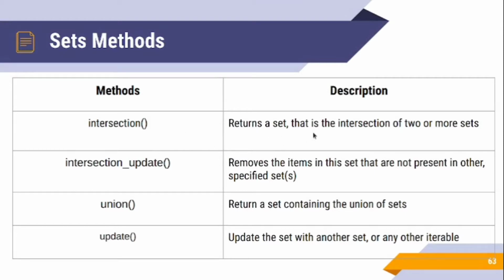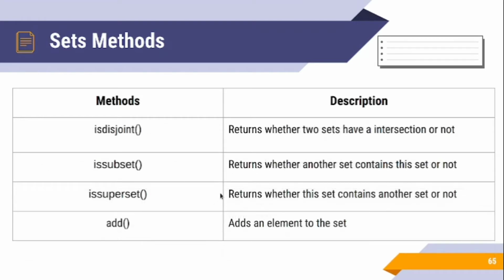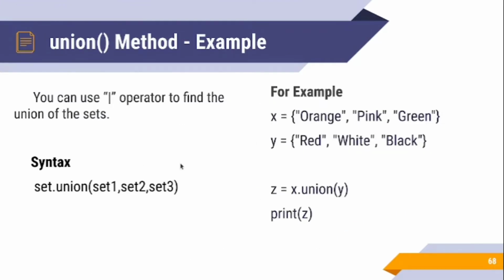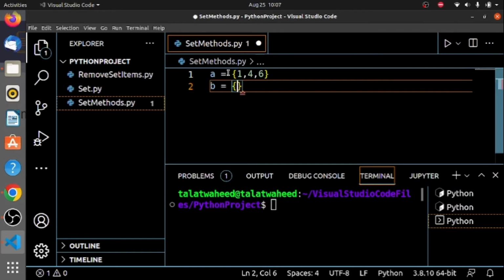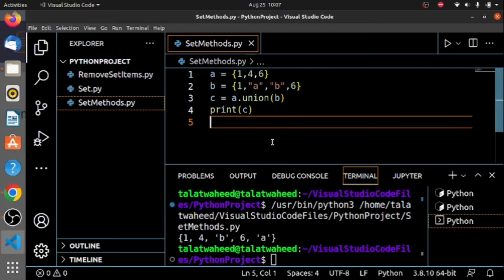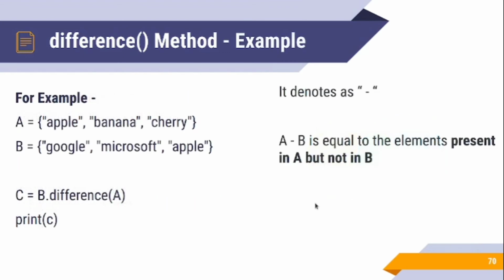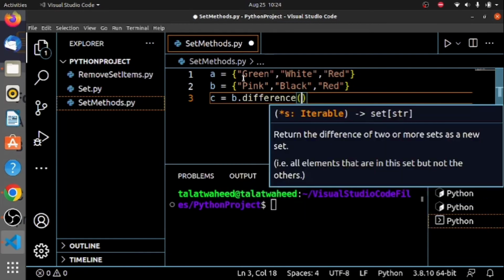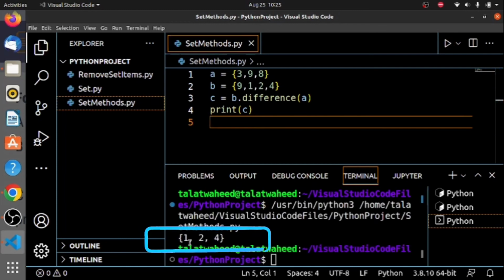Python Set Methods | union(), difference() methods | Python For Beginners Talat Waheed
Set Methods with Example
union() method,difference() method
Easy example with the simple explanation

TimeStamps
0:00    Introduction
0:09    Set Methods
1:31    union() Method
3:33    difference() Method
5:08    Next Topic

Python List | How to Create List in Python | How to use List in Python | For Beginners